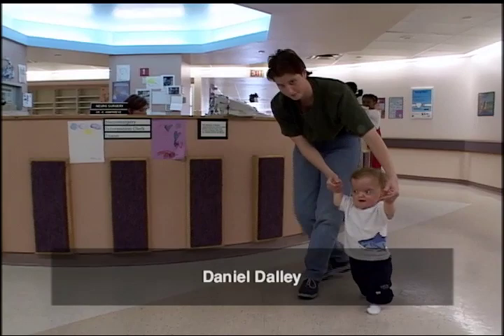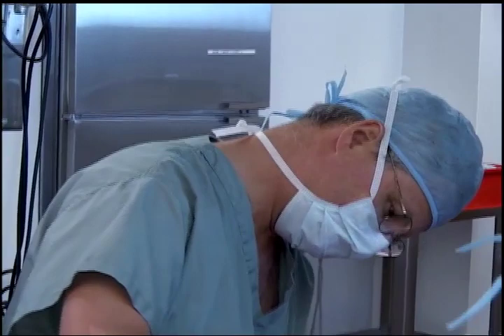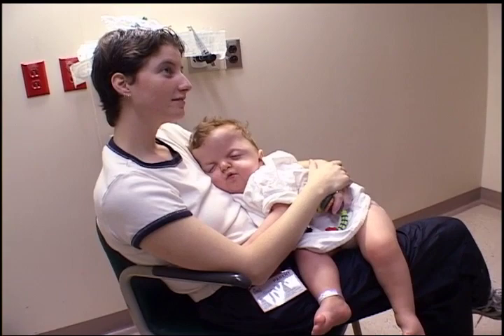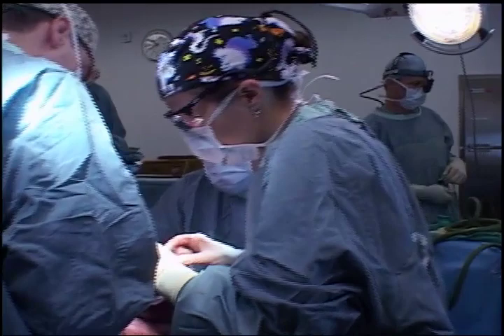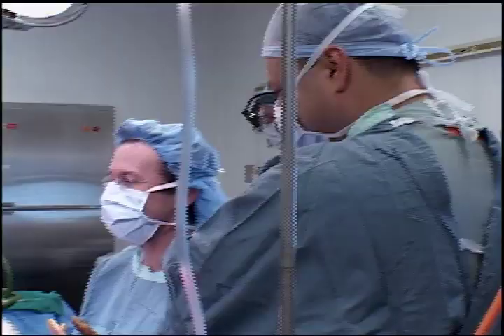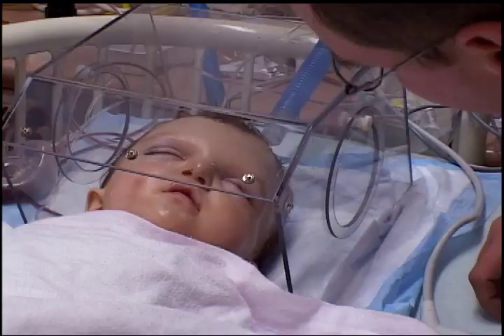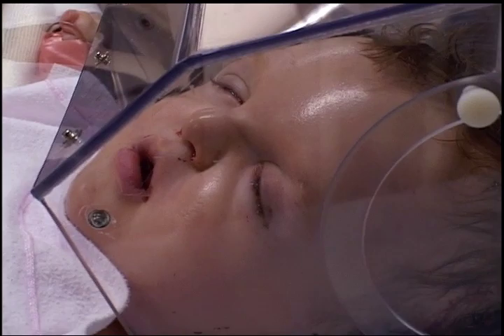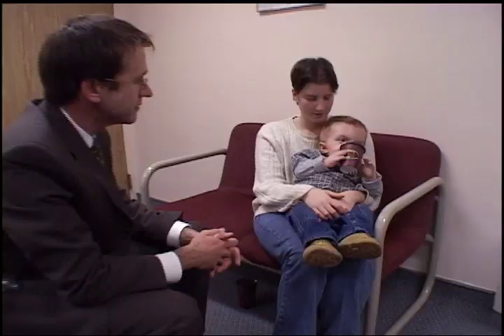Little Miracles | Season 3 | Episode 62 | Daniel’s Craniofacial Surgery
Watch Little Miracles Season 3 Episode 62 Daniel’s Craniofacial Surgery on Breakthrough Entertainment

Baby Daniel undergoes surgery for malformations caused by Aperts Syndrome. Ordinary kids. Extraordinary stories.

Audiences will witness the world’s tiniest miracles in this ground-breaking, factual series that takes us inside the world-renowned Hospital for Sick Children.

An emotionally gripping series chronicles the ongoing stories of the “little miracles” performed everyday at “Sick Kids”– the miracles of kindness, and caring, scientific discovery and saving children’s lives. Episodes include a young girl who has been deaf since birth who undergoes an operation to restore her hearing; a 5-year-old boy rushed to emergency for a heart operation; a boy and his aunt facing intensive surgery in order for her to donate part of her liver to her nephew; a teenager who goes through with cancer surgery; and many other real-life inspirational stories of hope, courage and amazing miracles.